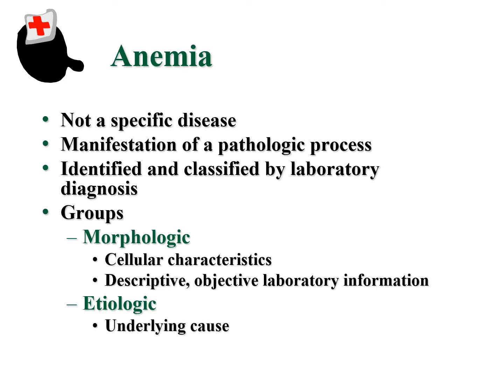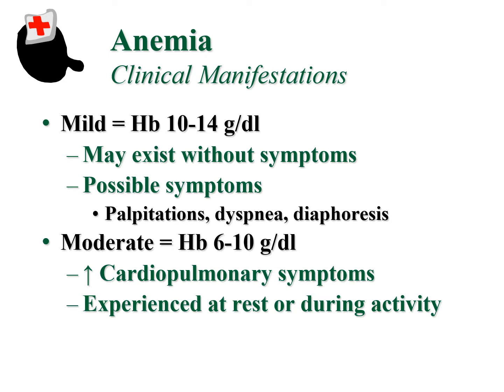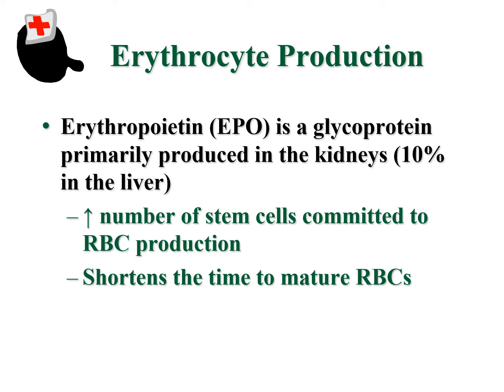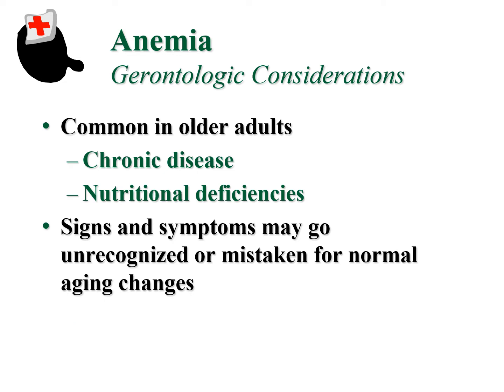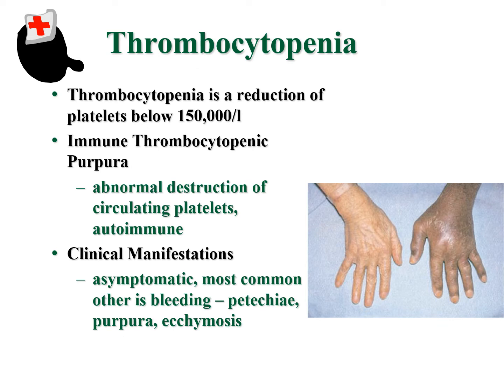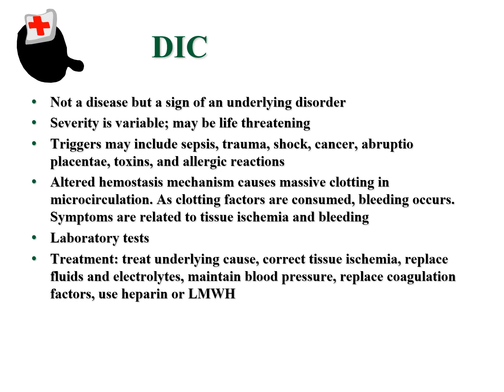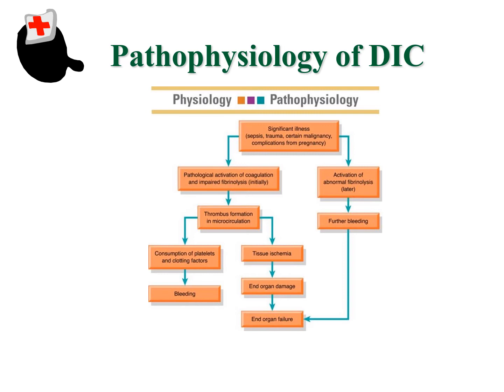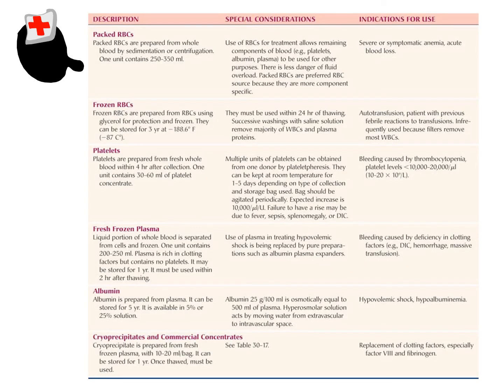Chapter 33 AUDIO Hemo problems